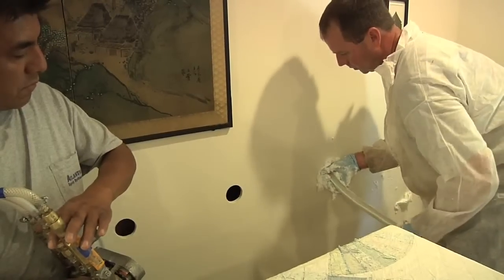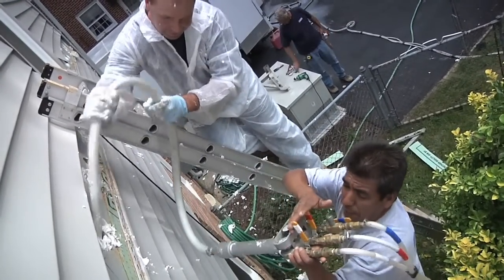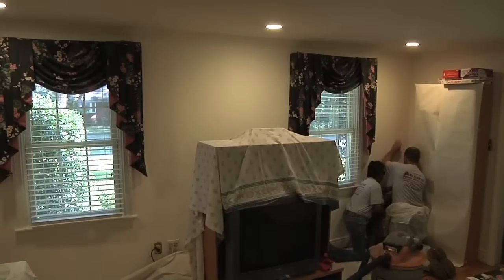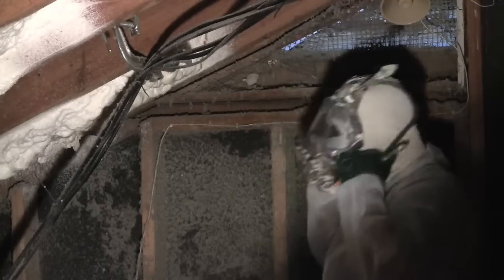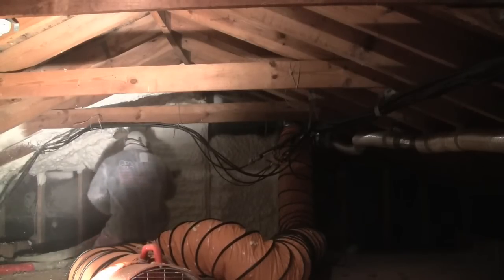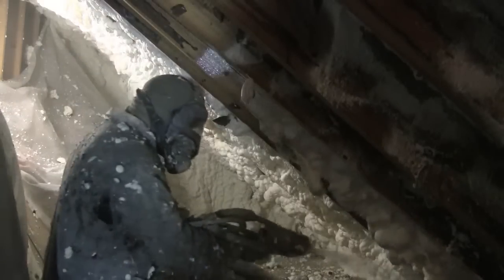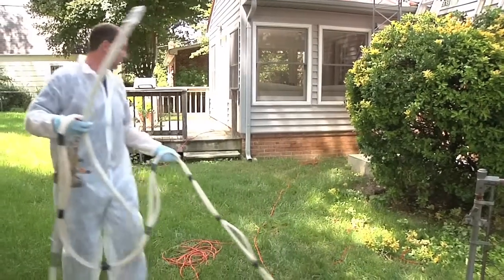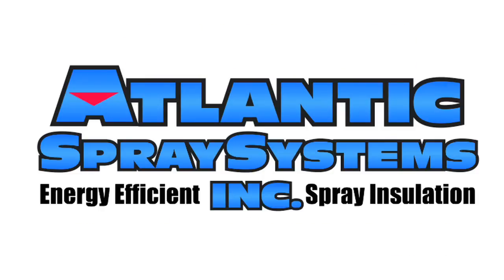Atlantic Spray Systems Inc - Serving Richmond Virginia and surrounding counties.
Art Mowry of Atlantic Spray Systems tells us how proper insulation can save money and improve comfort.